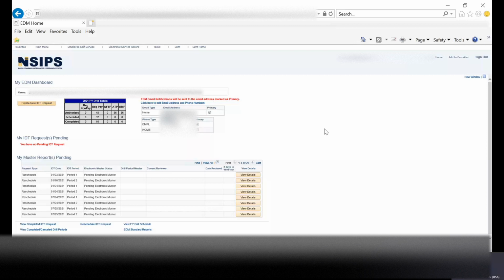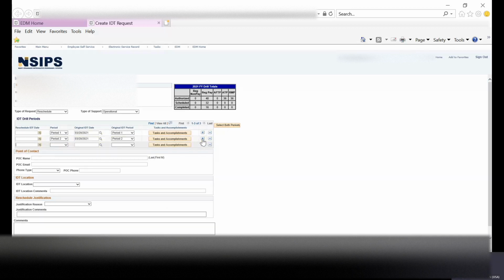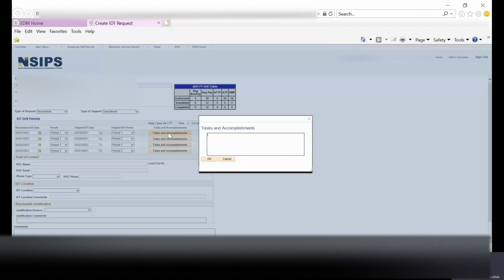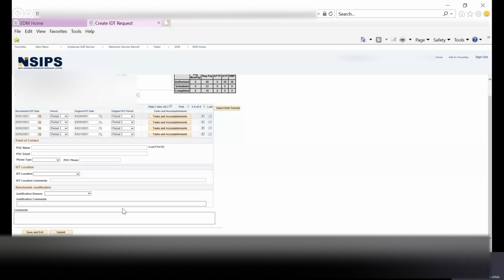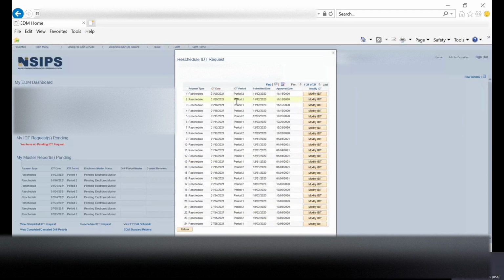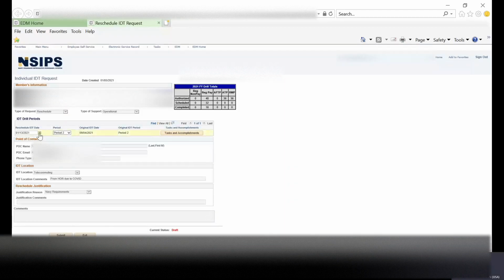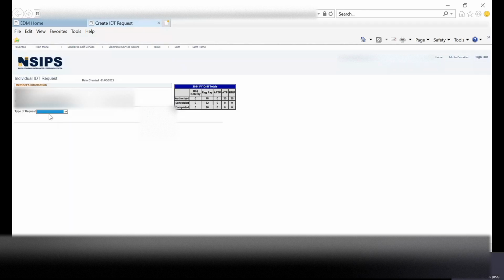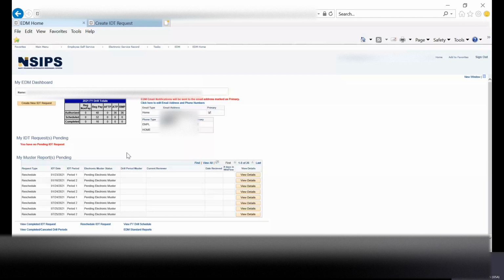How to Reschedule a Drill, Reschedule an Already Rescheduled Drill, and Drill for Points in EDM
Learn how to reschedule a drill in EDM, how to reschedule a previously rescheduled drill in EDM, and how to drill for points in EDM when you've run out of your authorized number of "Reg Pay" drills.